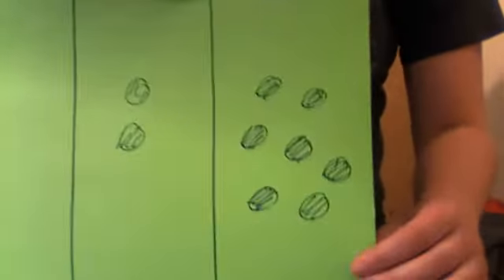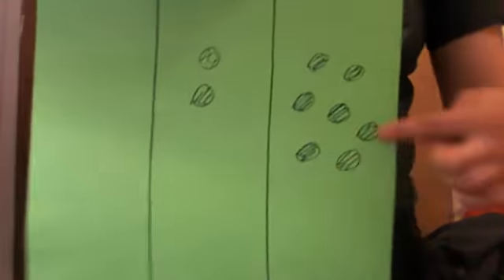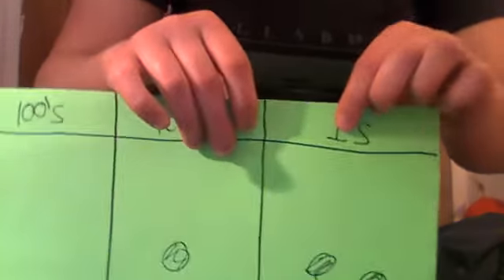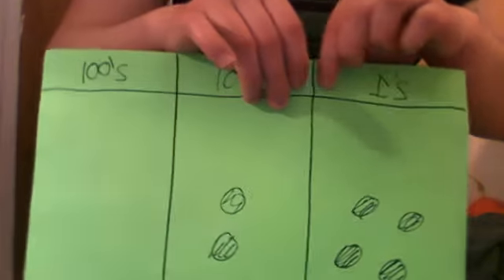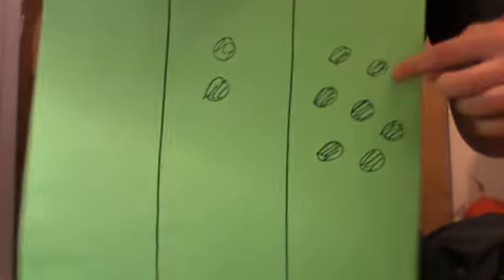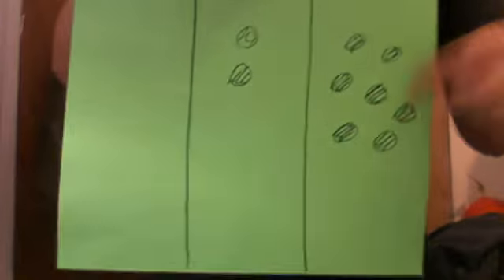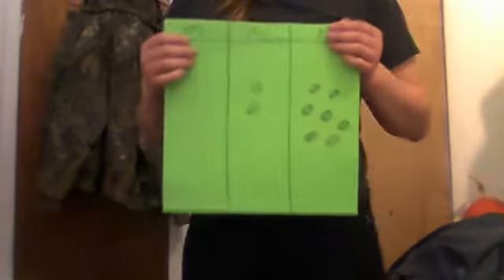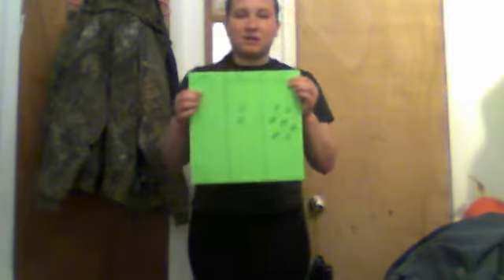Lesson Plan Prsentation